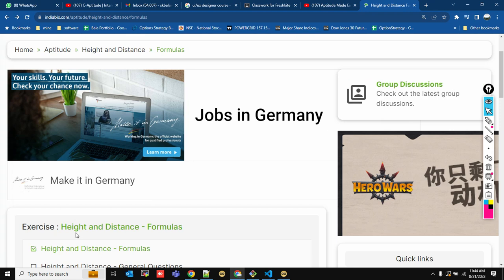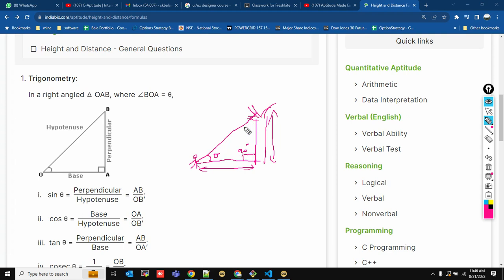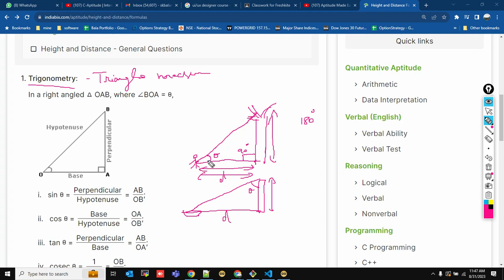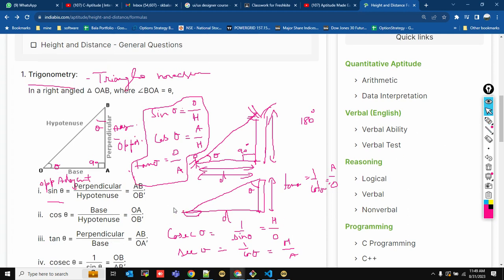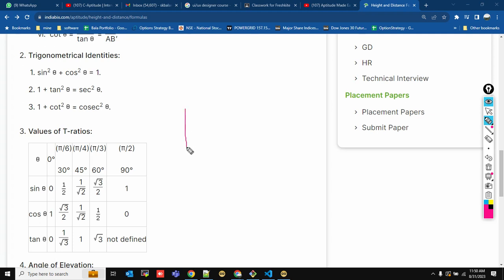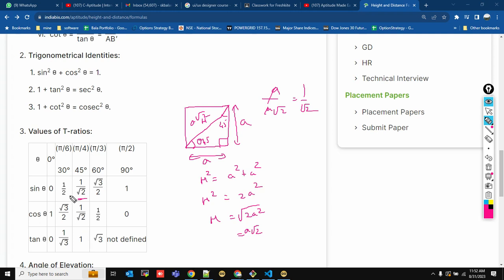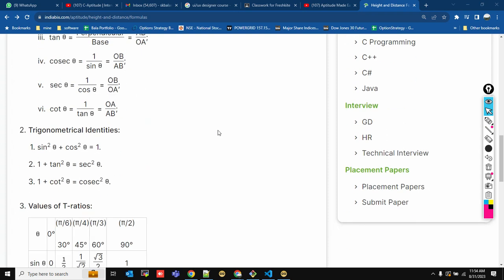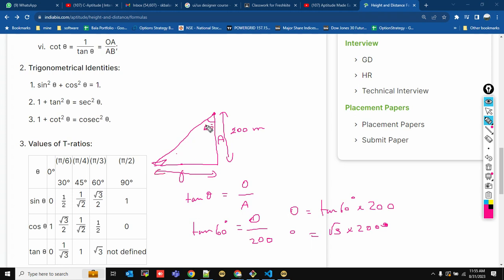Trignometry Height Distance Intro